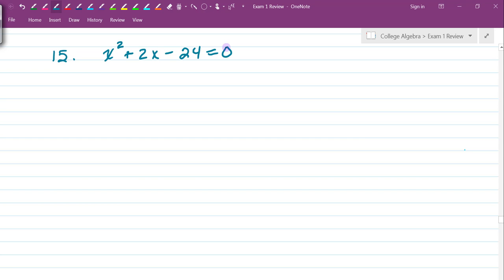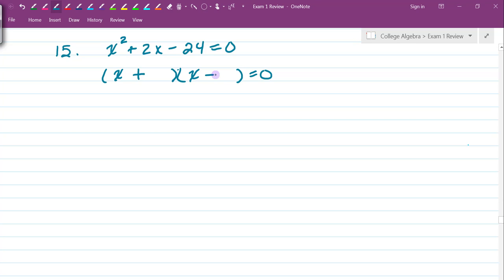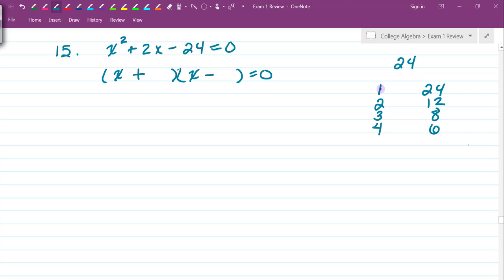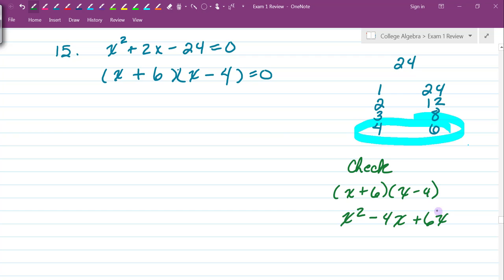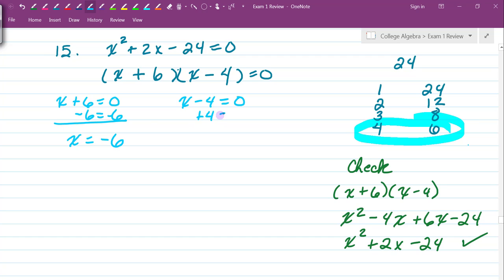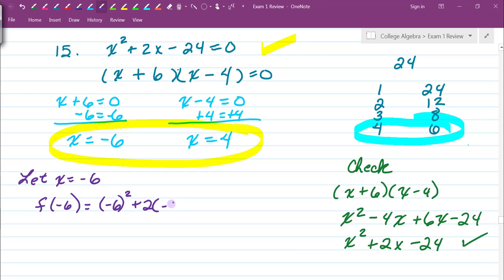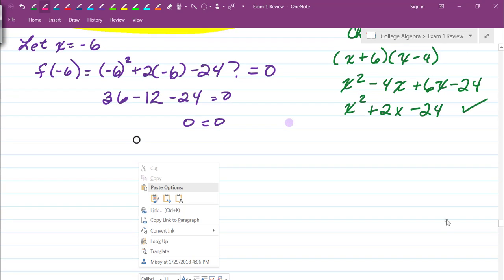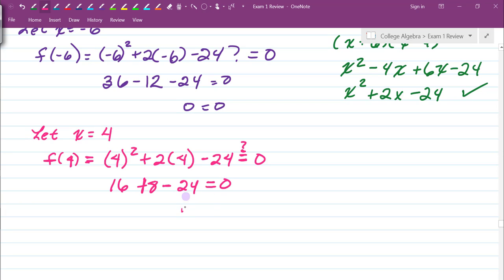MAC1105 R1 P15